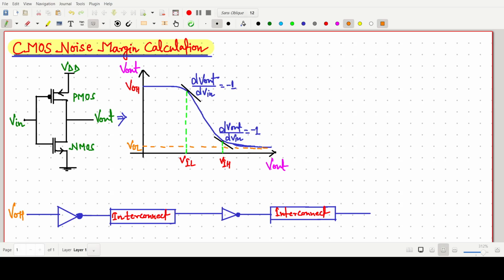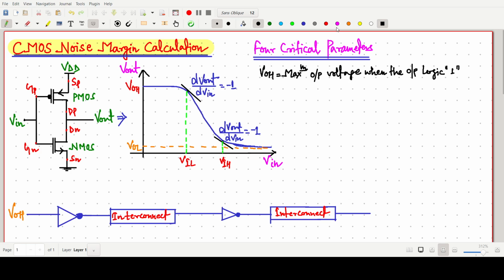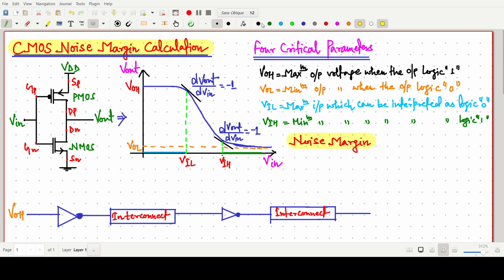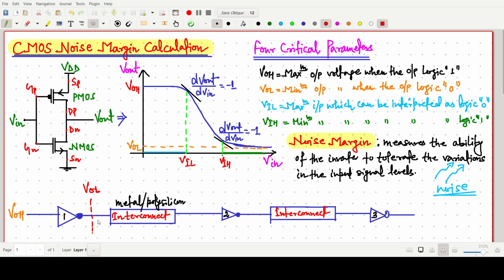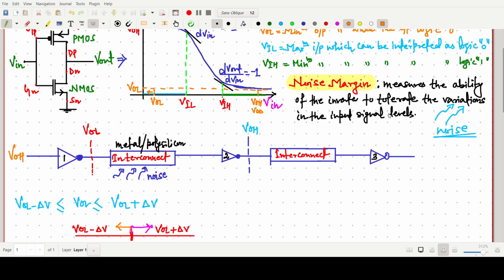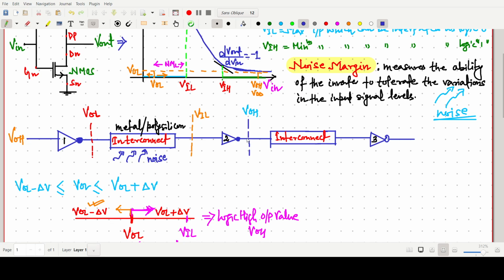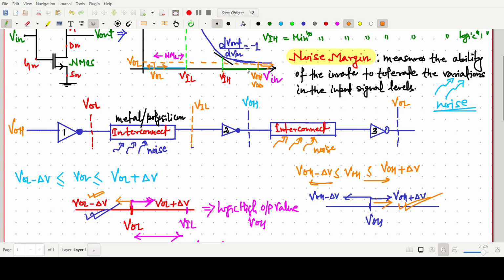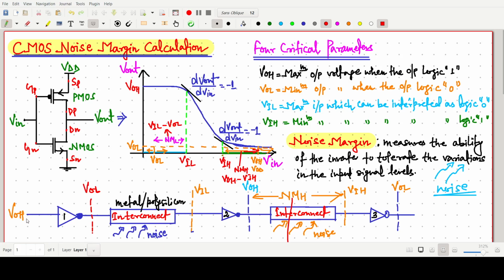CMOS Inverter Noise Margin Estimation Concept